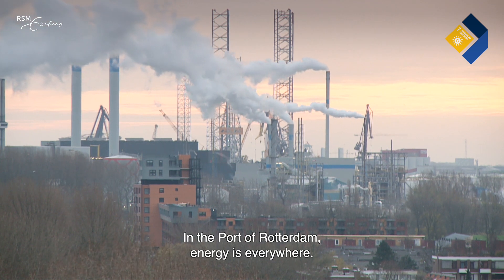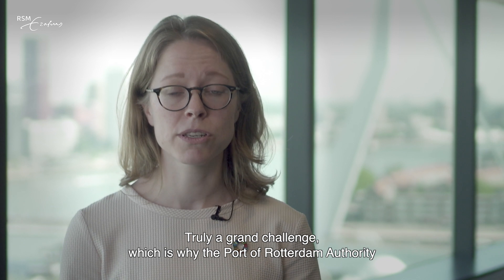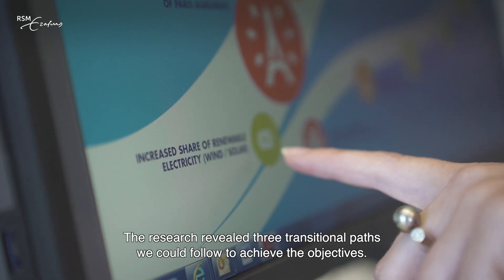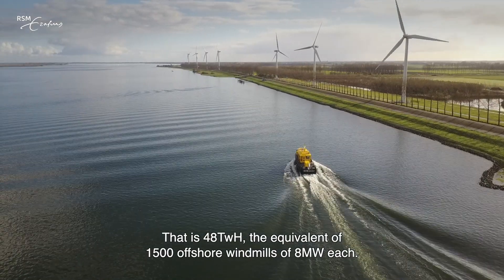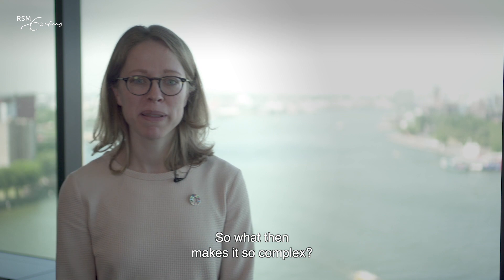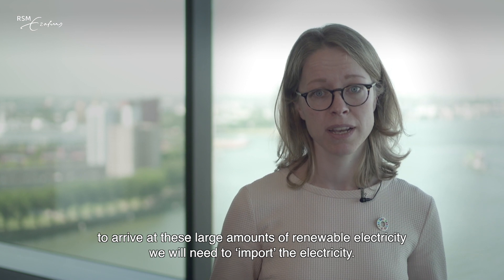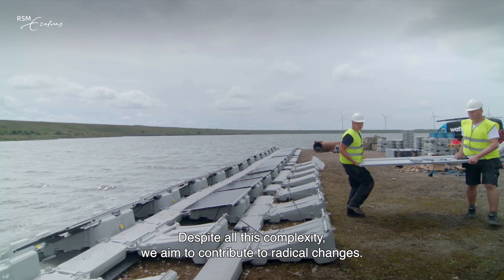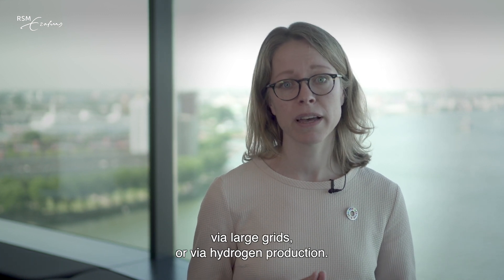SDG 7: A business case about affordable and clean energy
Rotterdam School of Management, Erasmus University (RSM) developed a series of online learning modules on the UN's Sustainable Development Goals. This is the business video on SDG 7 Affordable and Clean Energy.